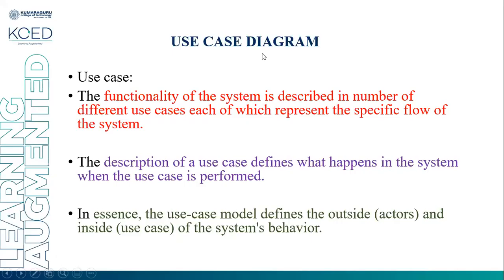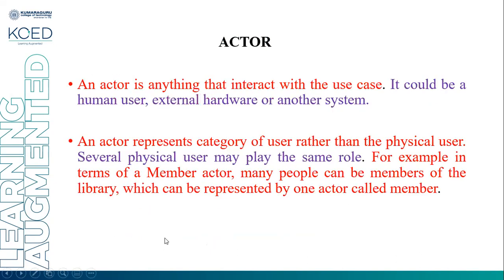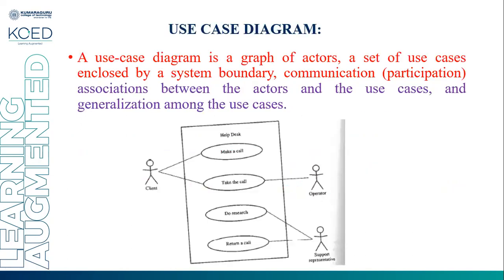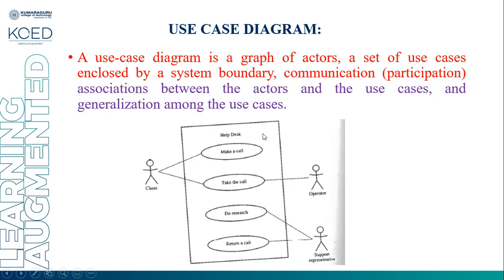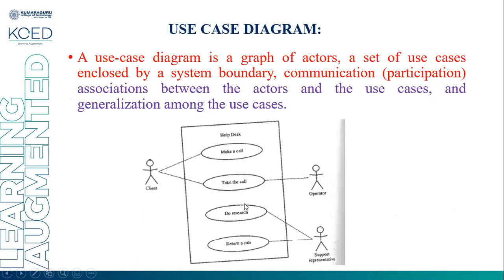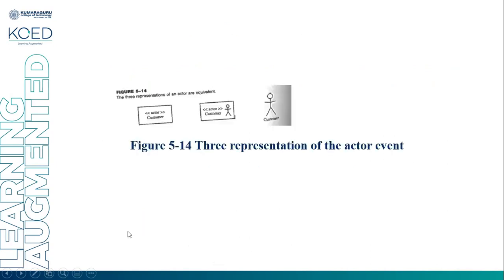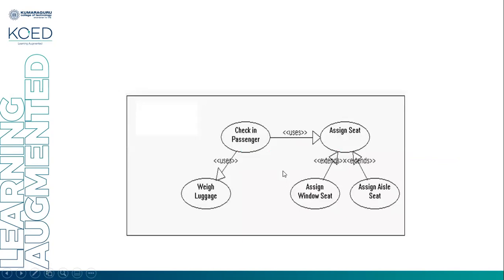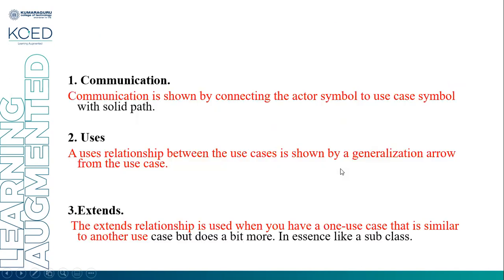Use case modeling